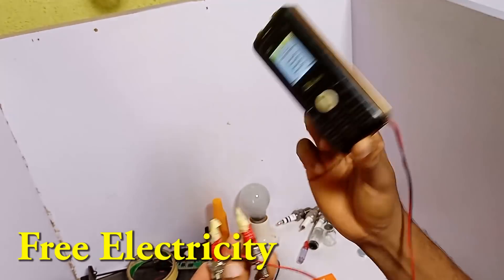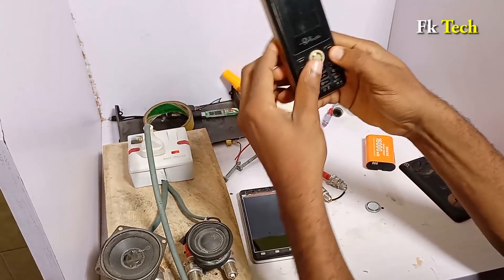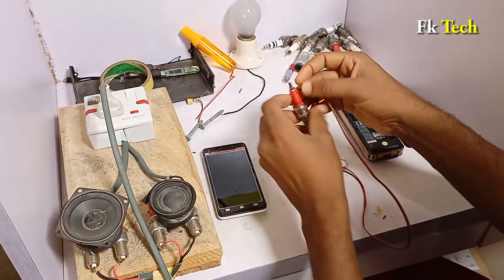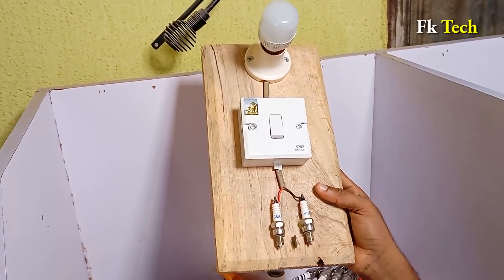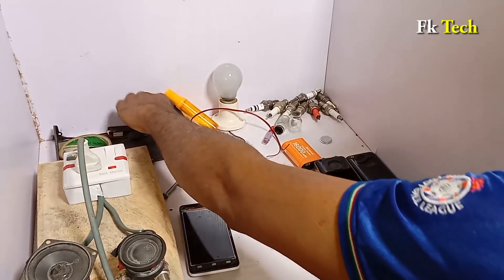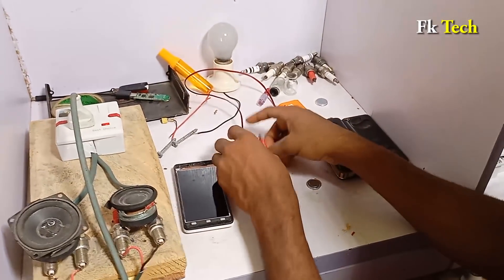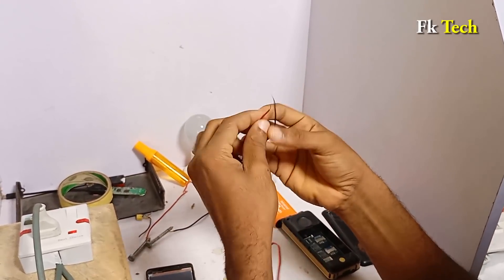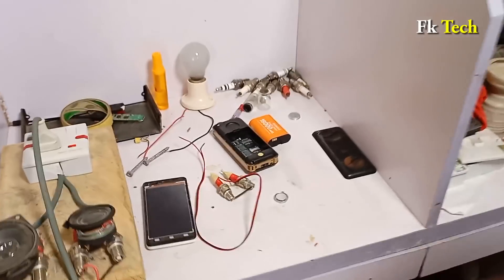Free Electricity Energy Generator With Spark Plugs To Power Mobile Phone